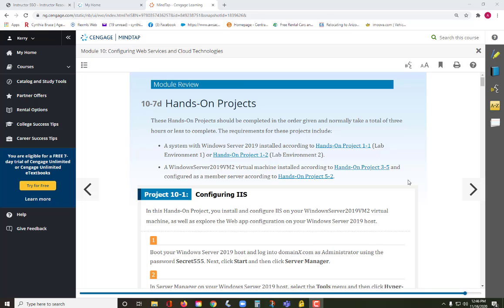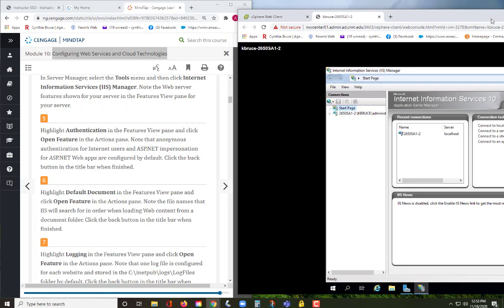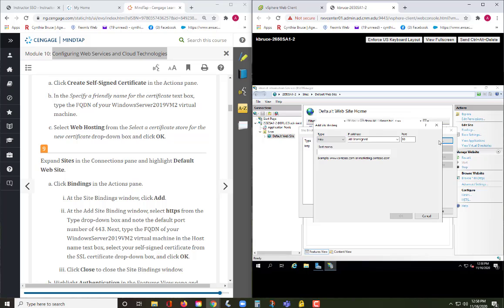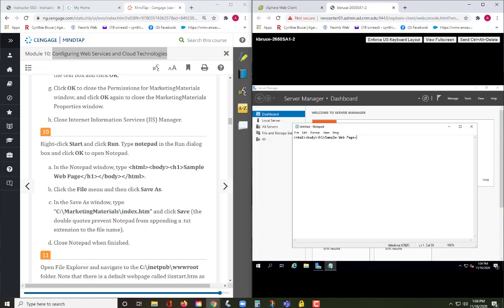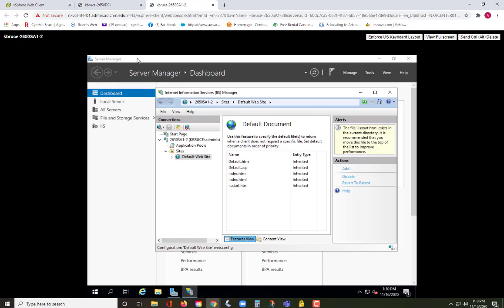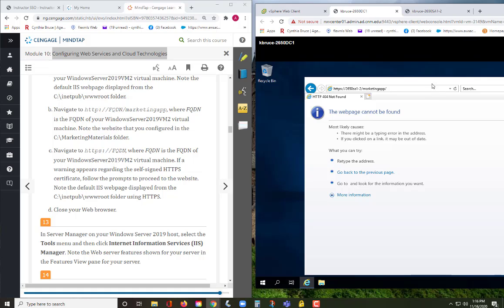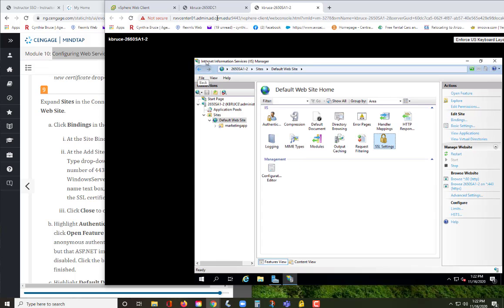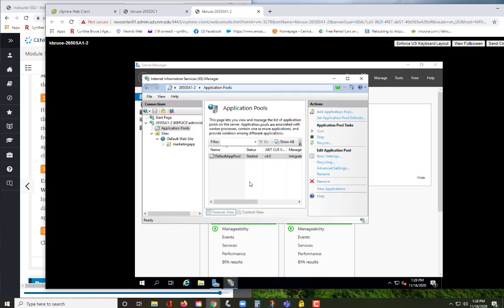CIS2650 Project 10-1 Unscripted Walkthrough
This is an unscripted (I didn't practice or review the lab before filming...) run through of Hands-On Project 10-1 from our Cengage Server 2019 Textbook.